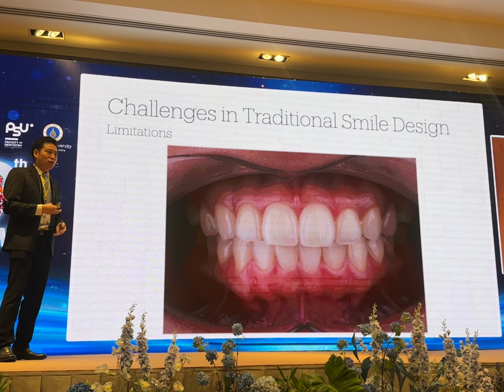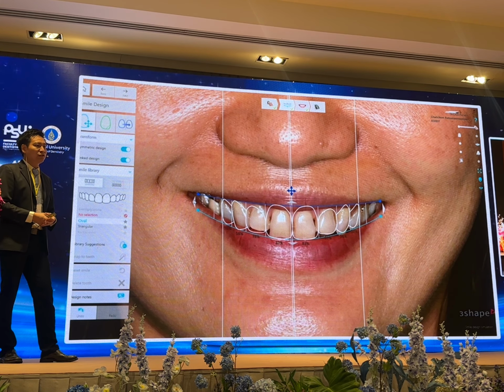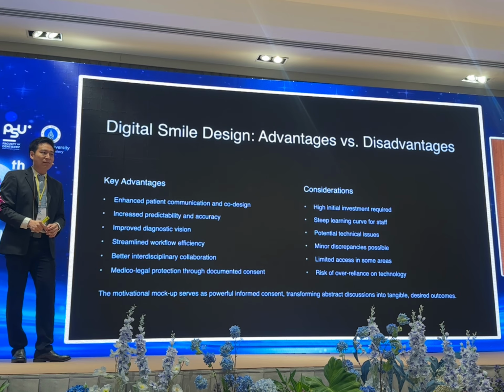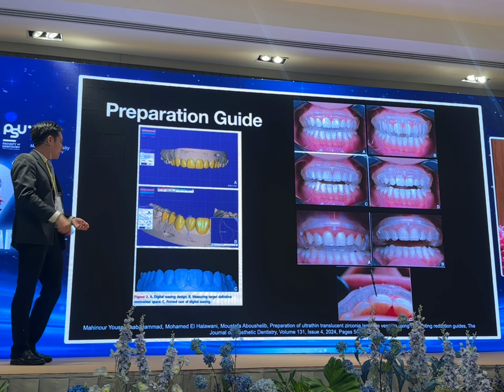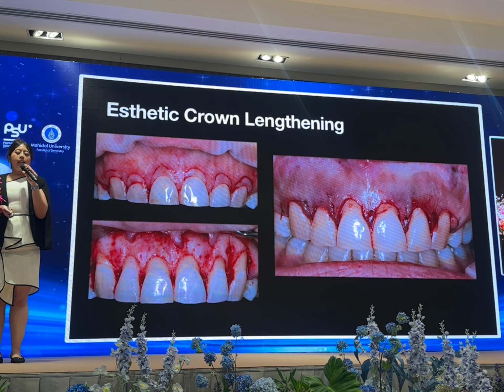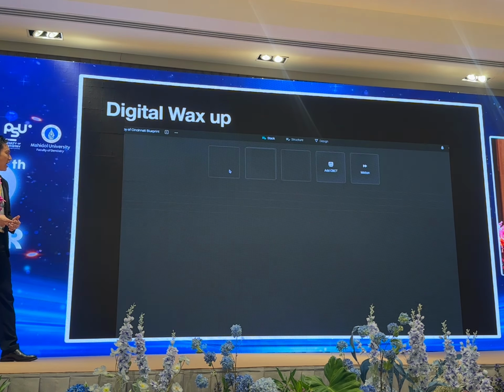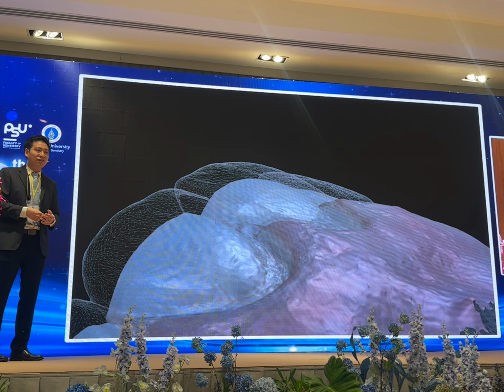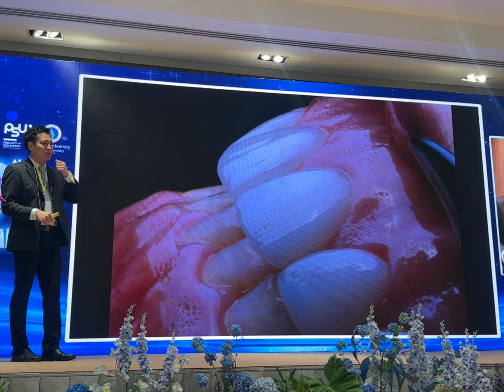Digital smile design